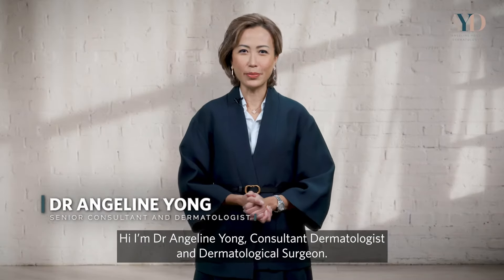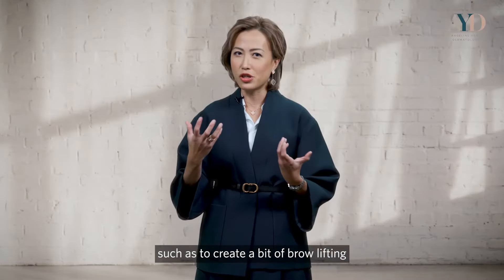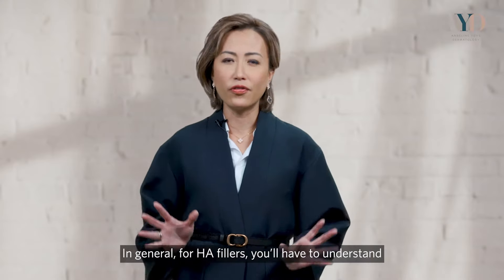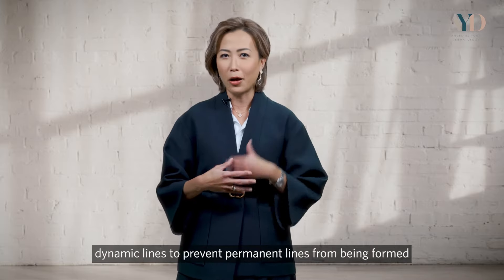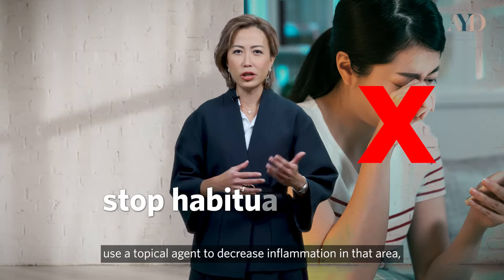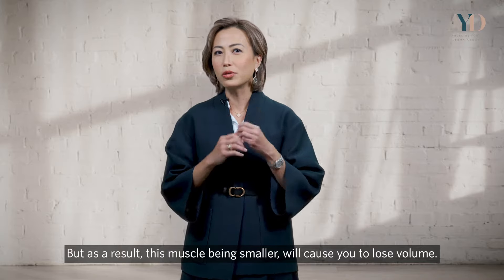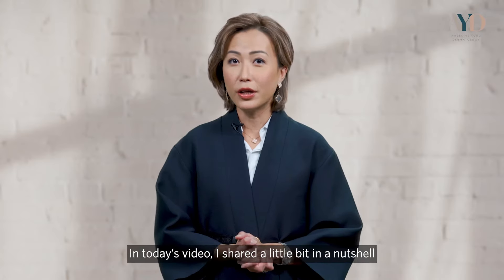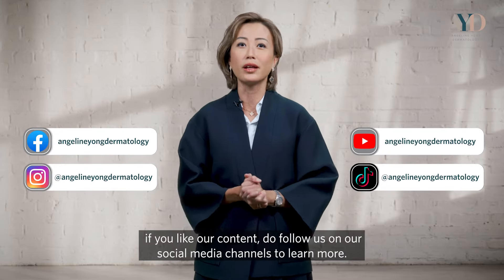Do You Really Need Botox? | A Dermatologist Explains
Are you considering botox or fillers for skin concerns such as wrinkles and fine lines? Botox and fillers have become increasingly popular over the years with an extensive range of purposes that it can be used for, but do you really need them?

Dr Yong explains the differences between the two injectables and talks about the indications that they can be used for in detail to help you decide which treatment would be suited for you, and how to know if you're a good candidate. Watch to find out more!

0:00 Introduction
0:30 Differences between botox and fillers
3:44 When you should not use botox and fillers
5:50 Injectables for medical purposes